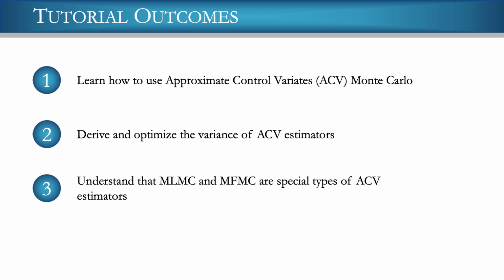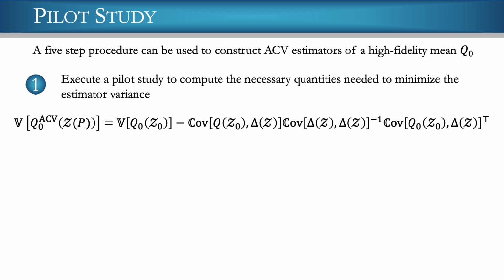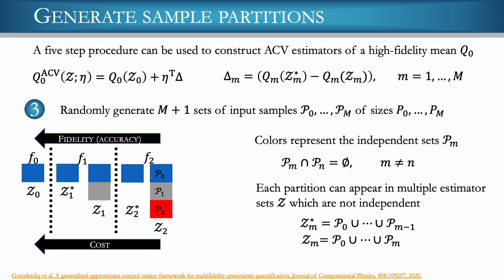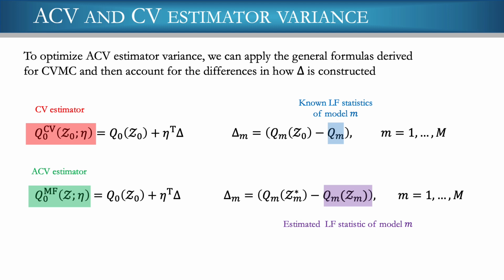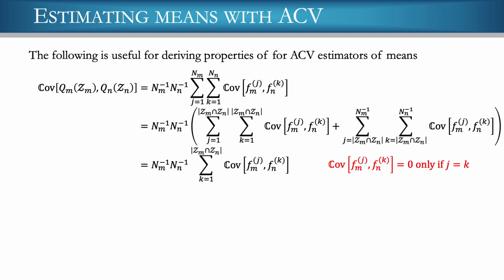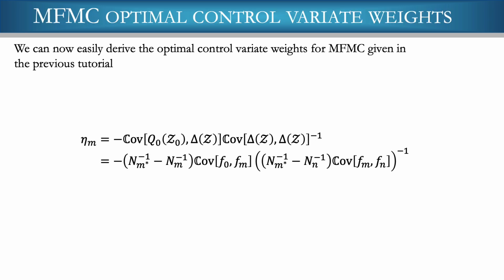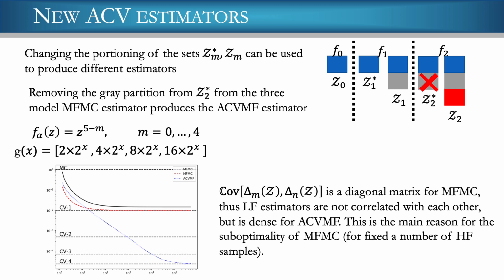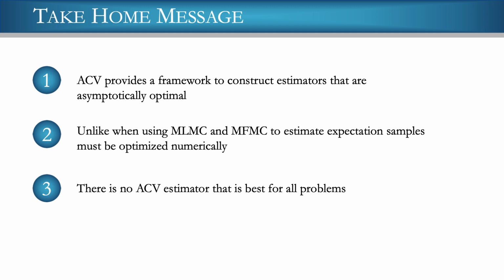Approximate Control-Variate Monte Carlo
This video presents a tutorial on how to construct approximate control variate Monte Carlo estimates of a statistic of a high-fidelity model using an ensemble of lower-fidelity models. SAND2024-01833V

Table of Contents:

00:03 - Marker
00:48 - Usage
05:09 - Theory
12:38 - Summary